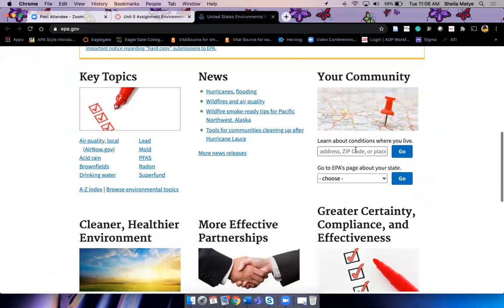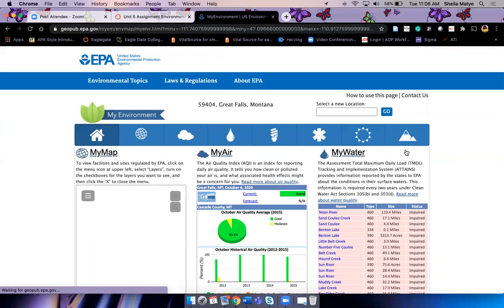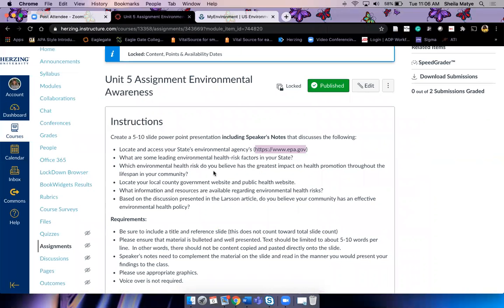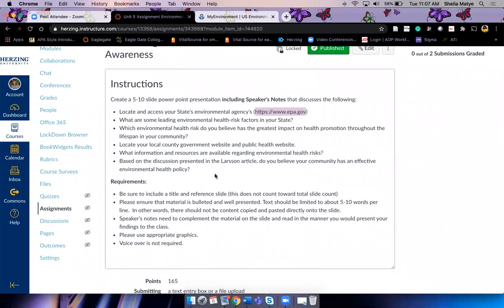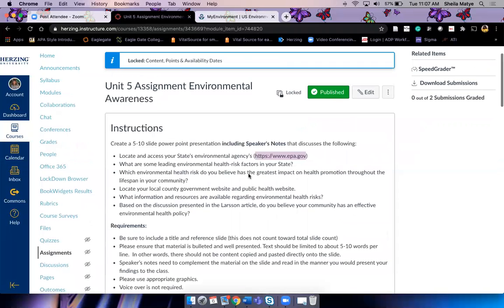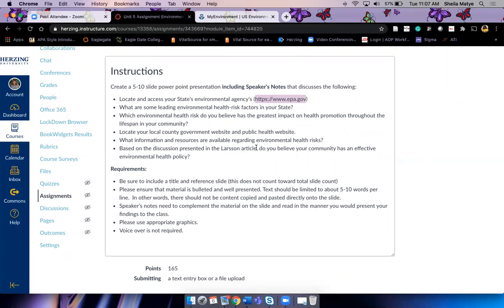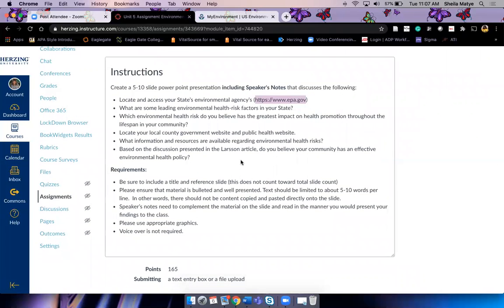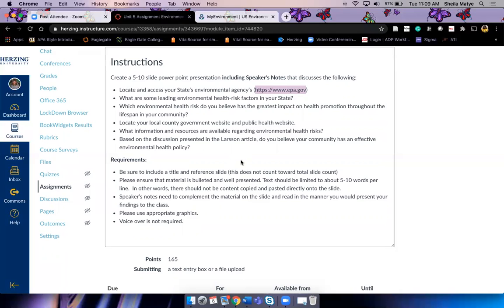NU580-7B Week 5 Synchronous Learning Conference